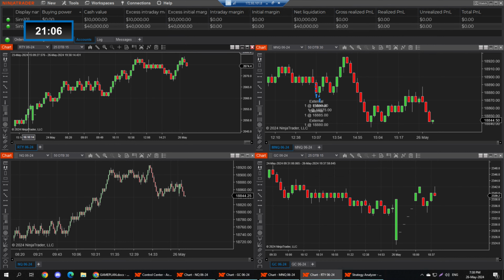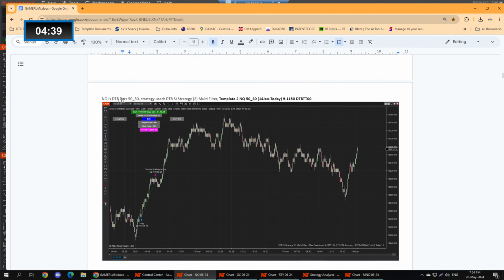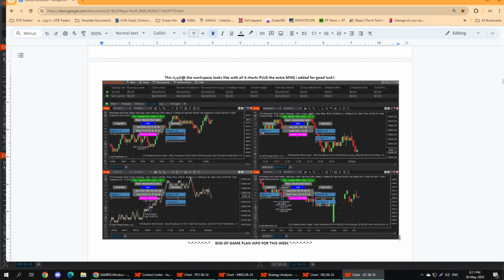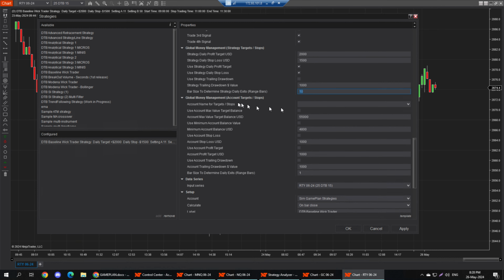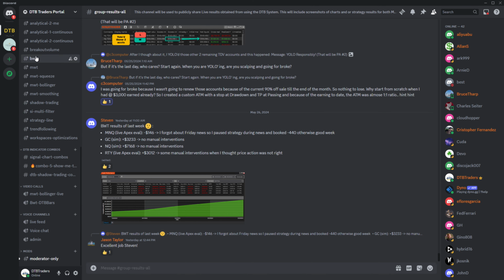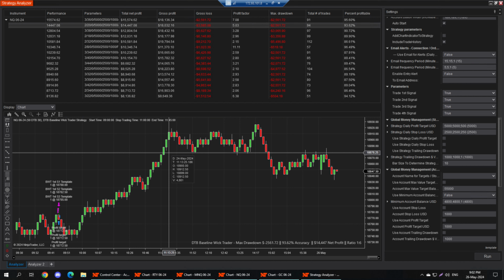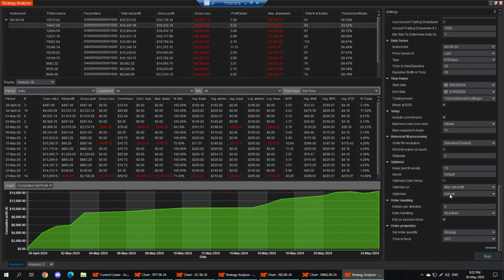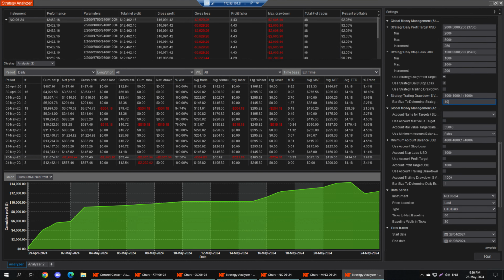NinjaTrader 8 Tools - Updates & DTB Traders Group Call 26 May 2024